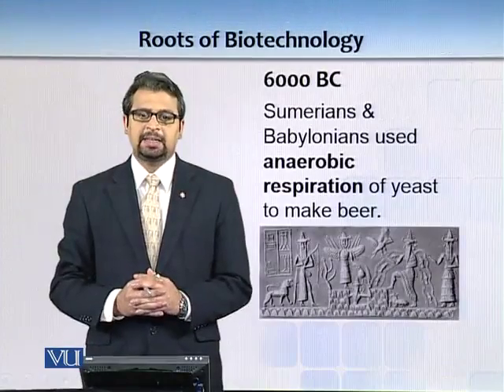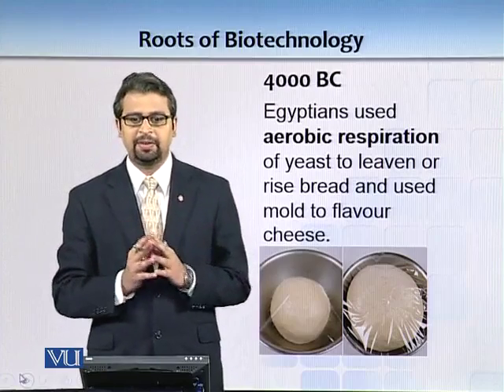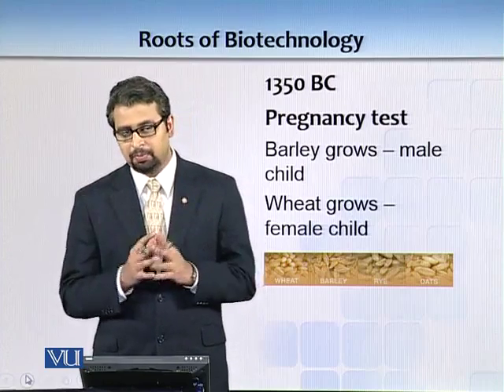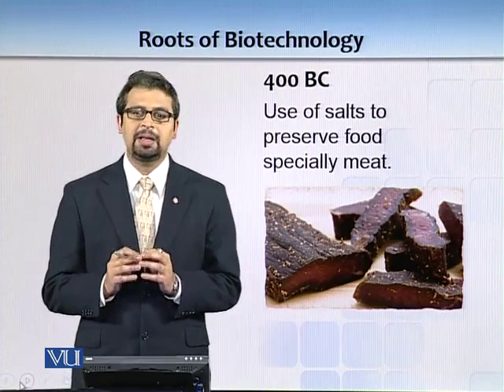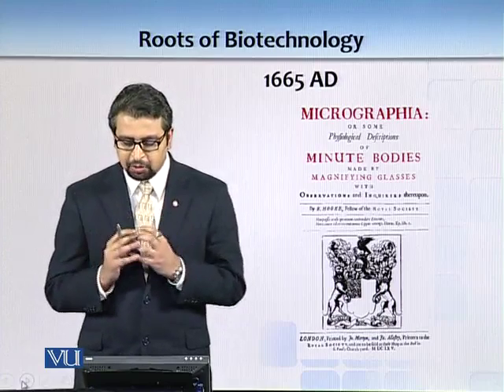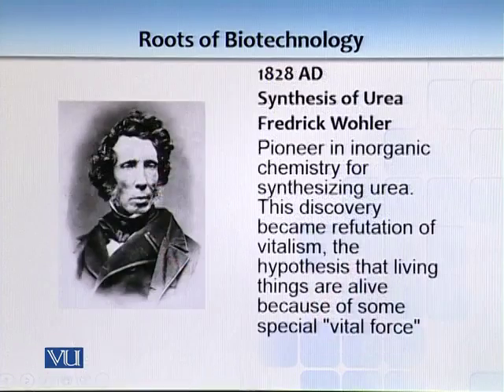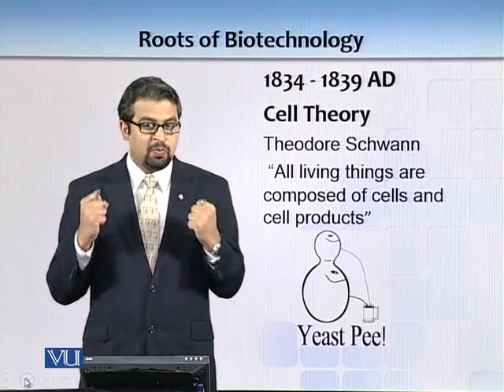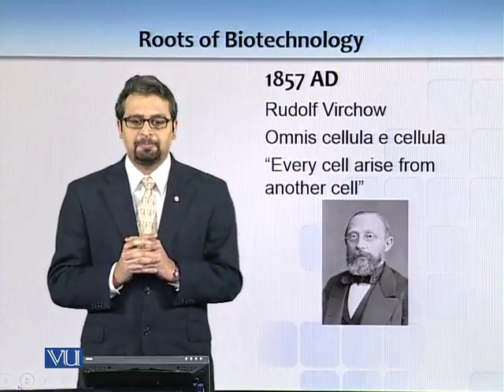BT731_Topic003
Topic: 03